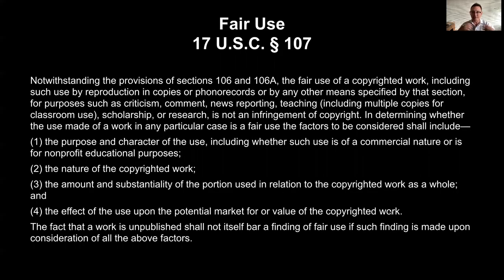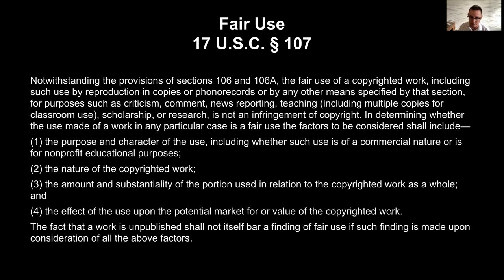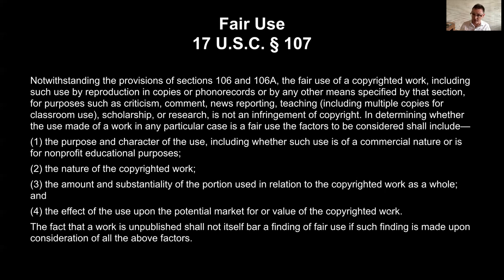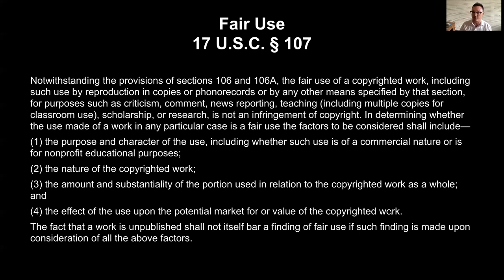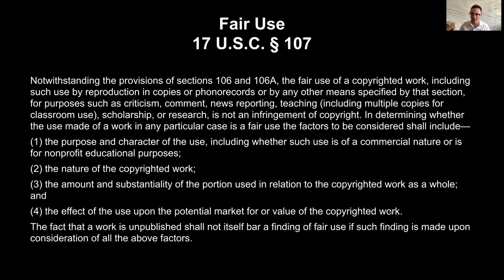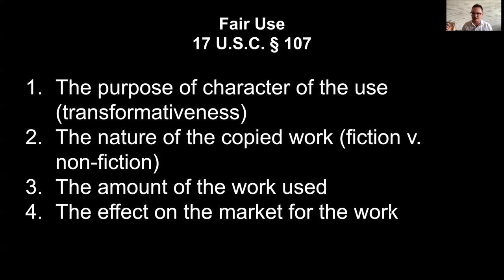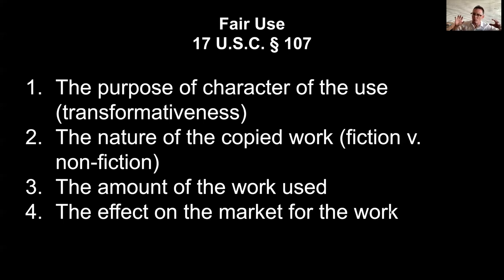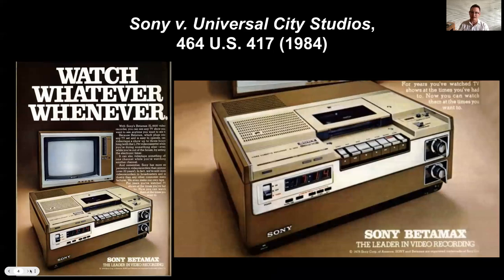Video 24: Consumptive Fair Use